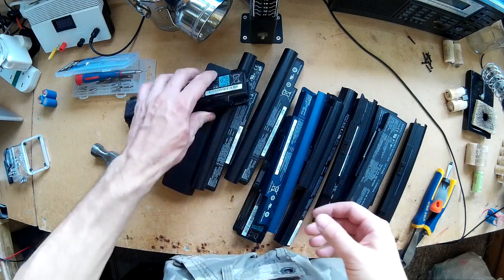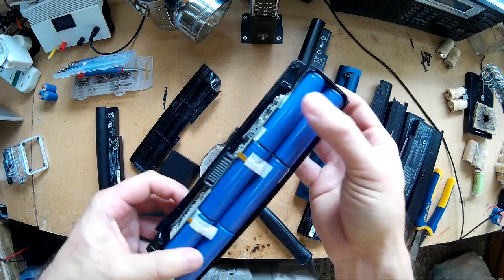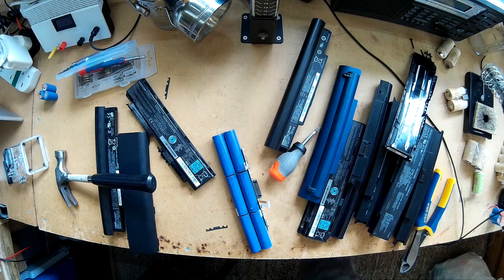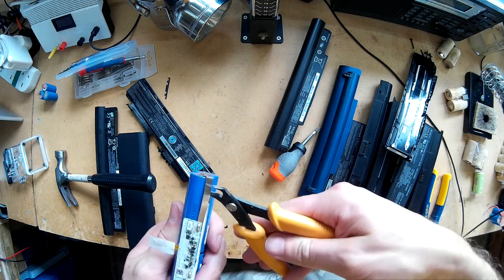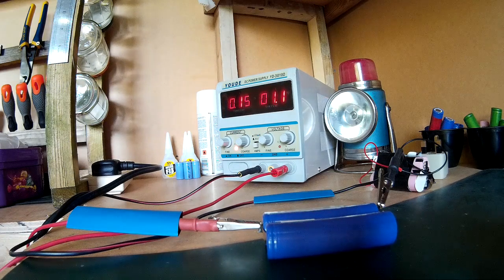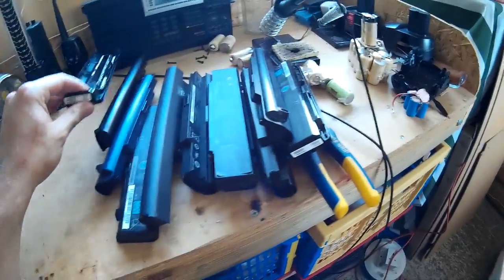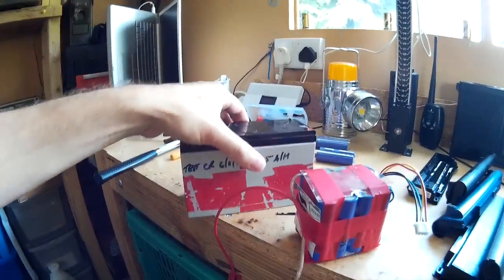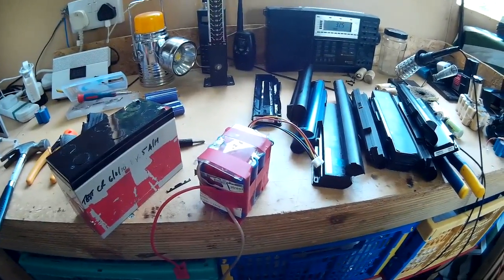Ebike Battery Pack Built From Laptop Batteries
recycle lithium ion laptop batteries to build a ebike battery pack  18650 lithium-ion sony Samsung Toshiba ibm